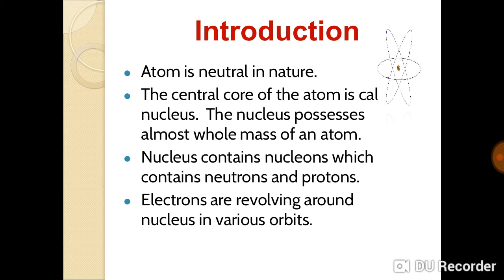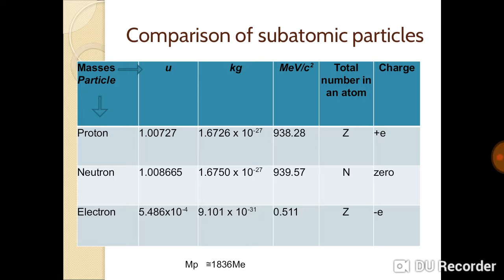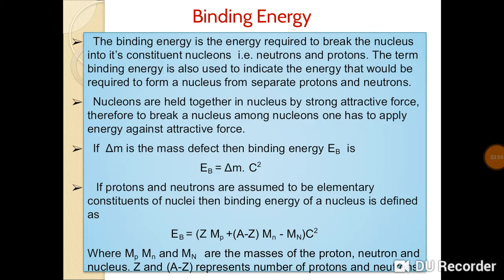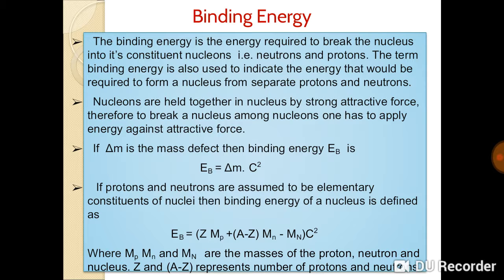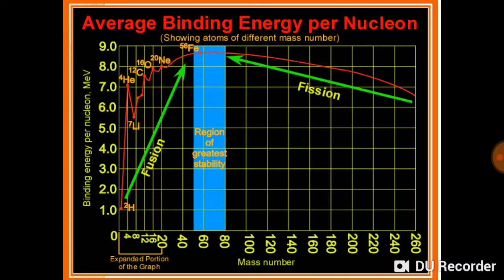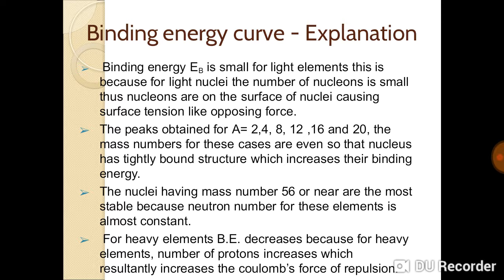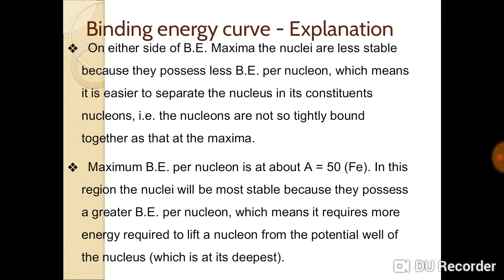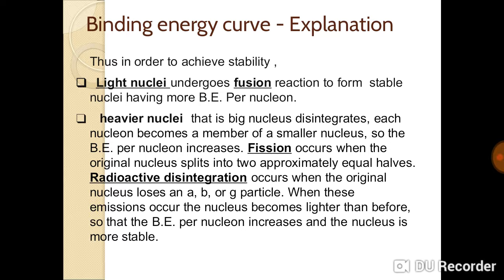BINDING ENERGY CURVE EXPLANATION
Dr VANITA RAUT GHANAWAT